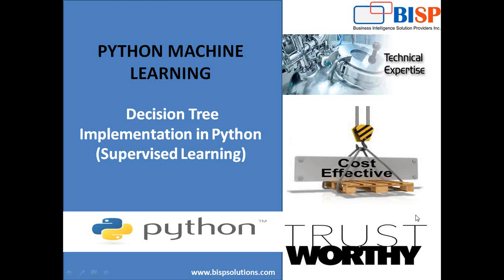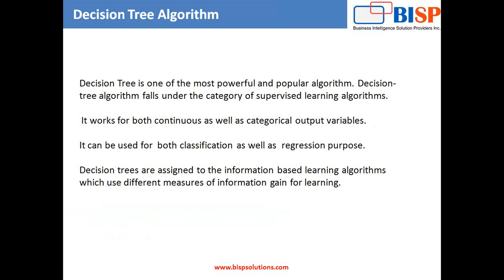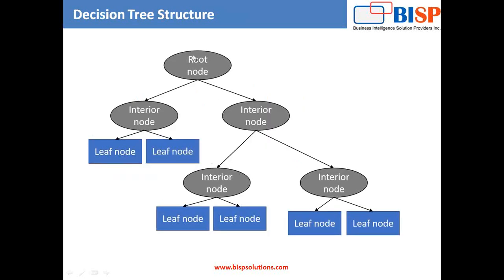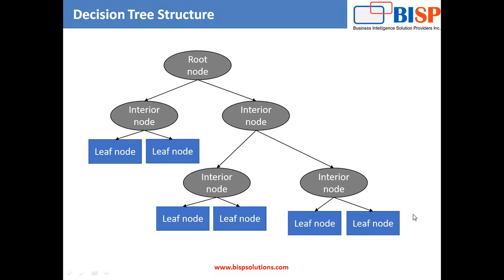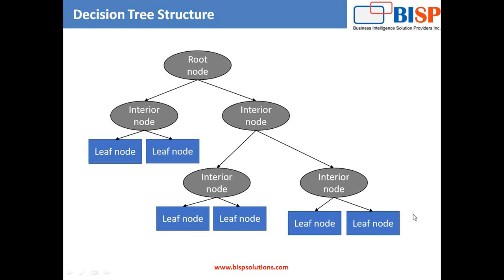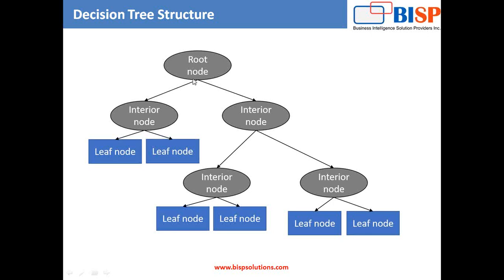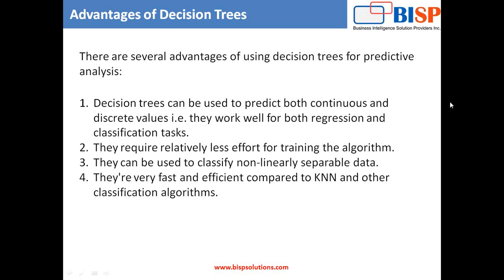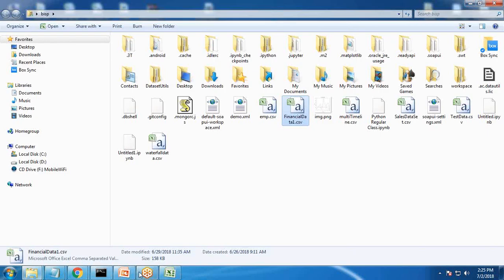Decision Tree in Python | Python Advance Machine Learning Training